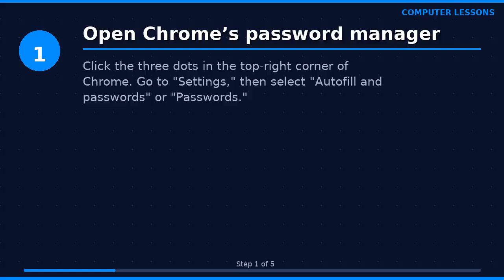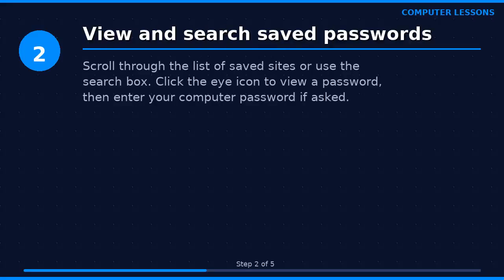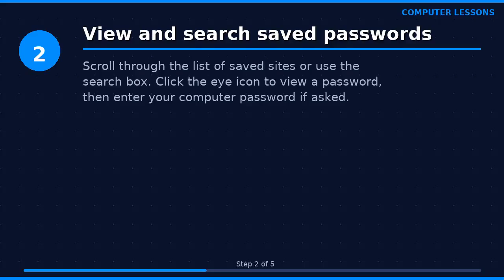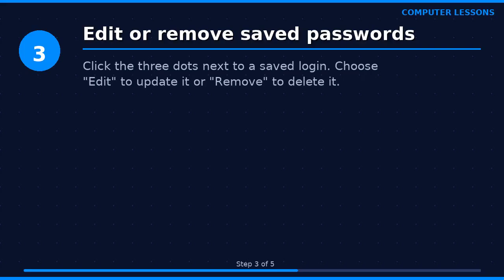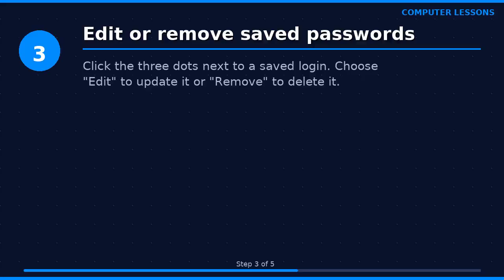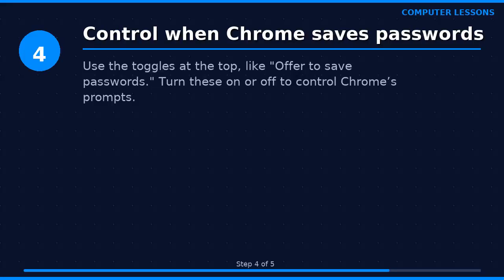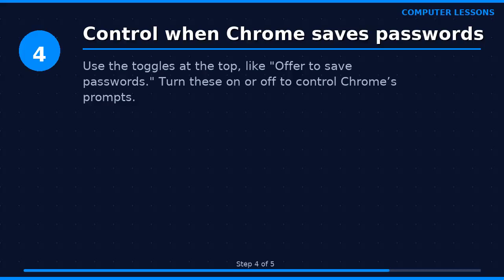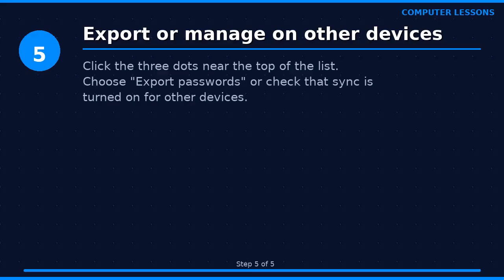How to manage saved passwords in Chrome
In this tutorial, we walk you through how to manage saved passwords in chrome, step by step.

Category: Google Chrome